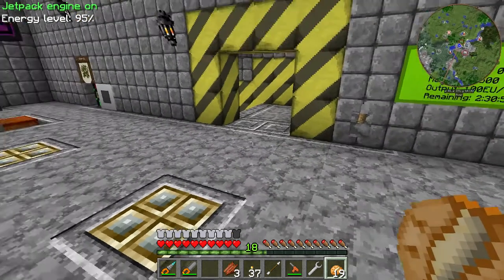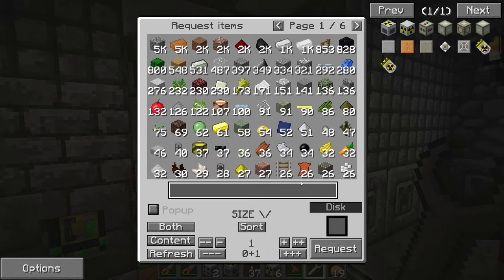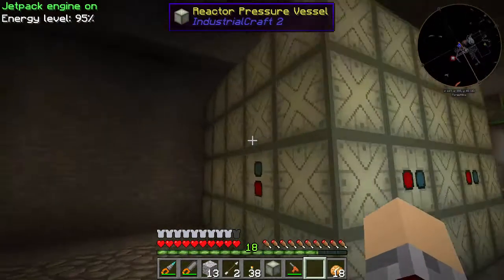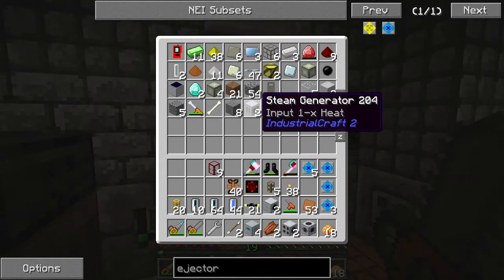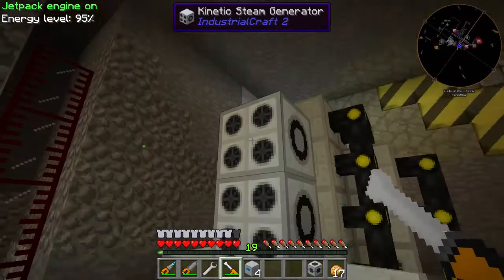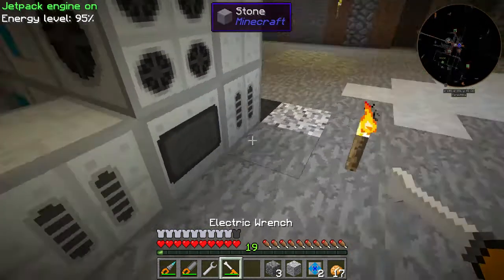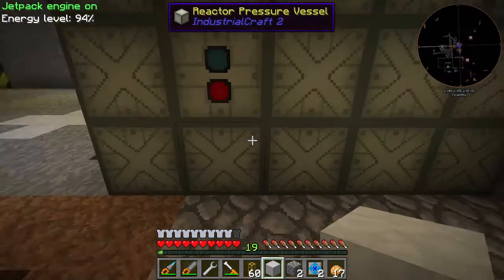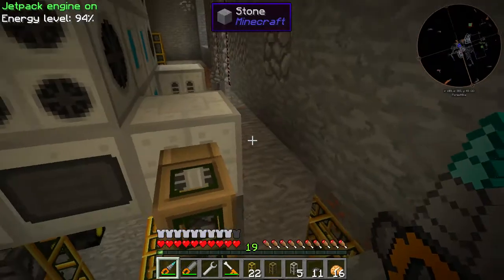MineCraft 1.7.10 Single Mod Survival Game IC2. #29: Steam Reactor Setup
Back tracking a little we have to take care of the power issue.  In todays episode we start working on the Steam Reactor.  This is a 5X5 reactor that is pretty new to IC2.  It produces Super Hot Coolant out of coolant.  You then process that coolant through a Steam Setup to produce Power.